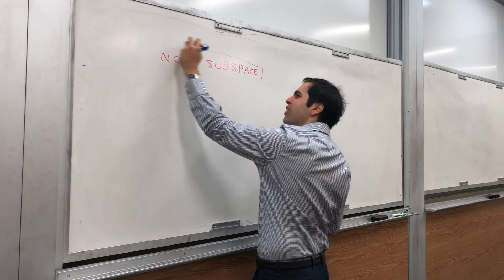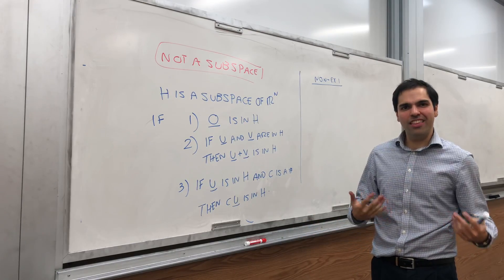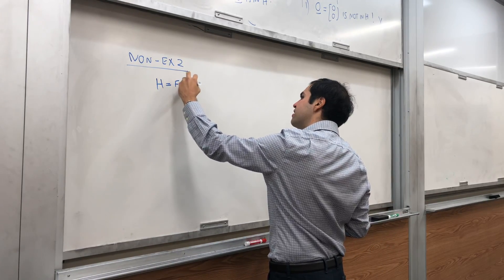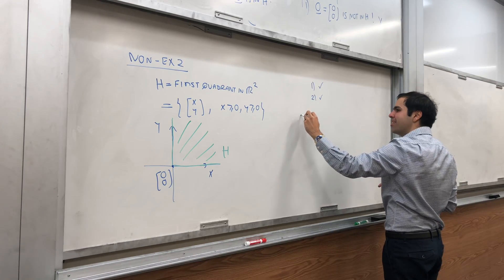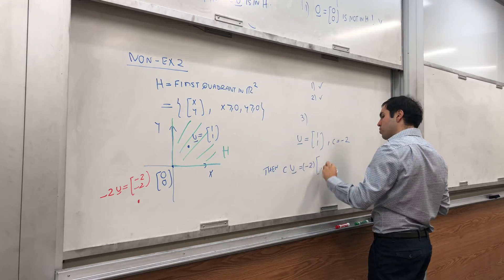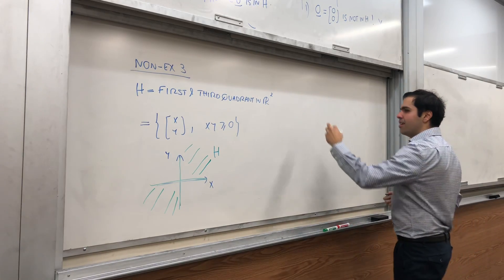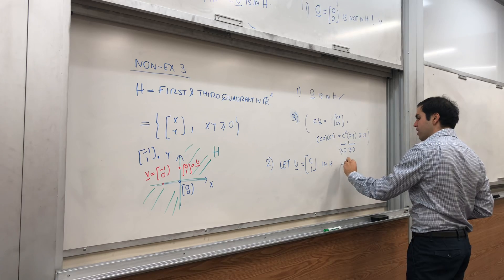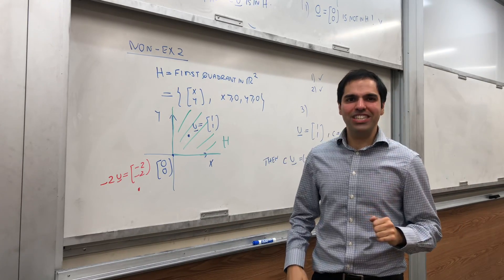Not subspace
Examples of sets that are not subspaces and showing why they’re not subspaces